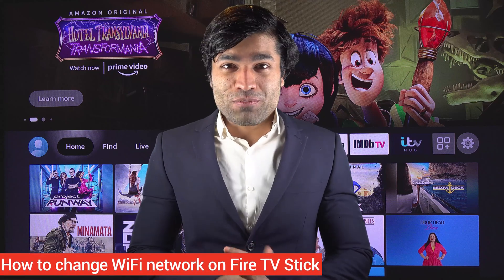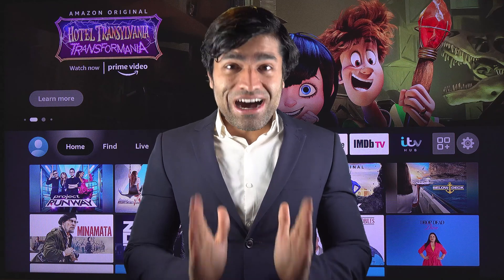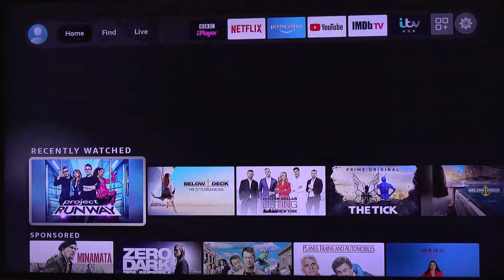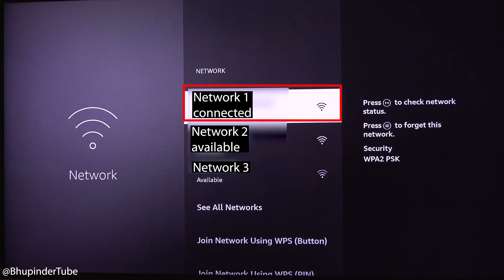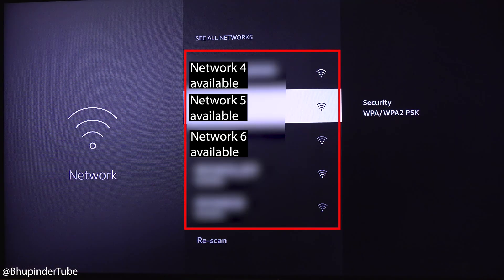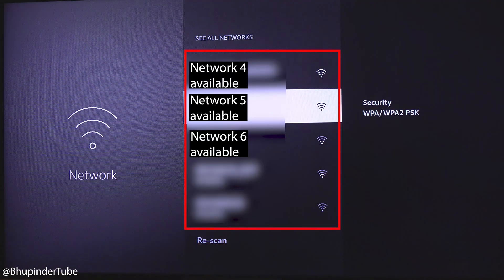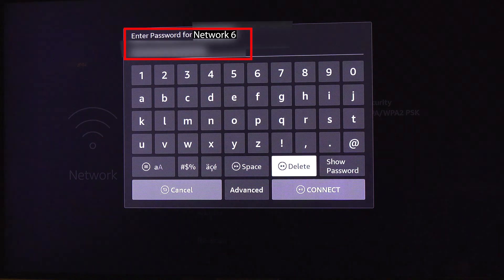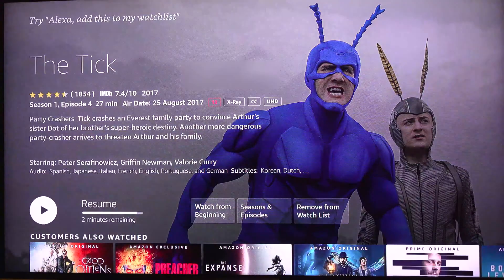How to change WiFi network on Fire TV Stick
If you move home or change your broadband supplier (internet provider), you'd need to reconnect your Fire TV Stick to your new WiFi. So, In this video I'll show you how to connect to a new WiFi network on Fire TV Stick. So, let's get started!